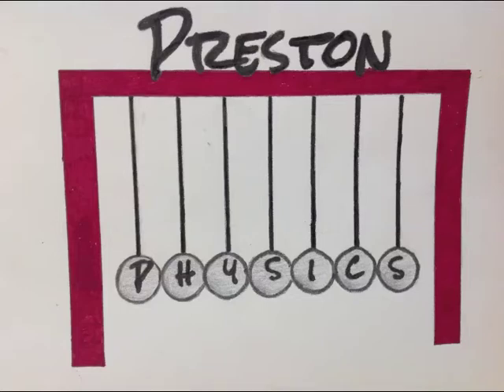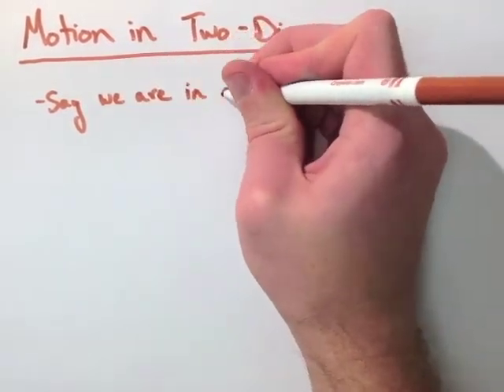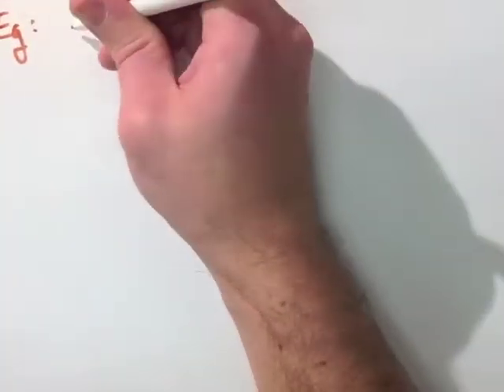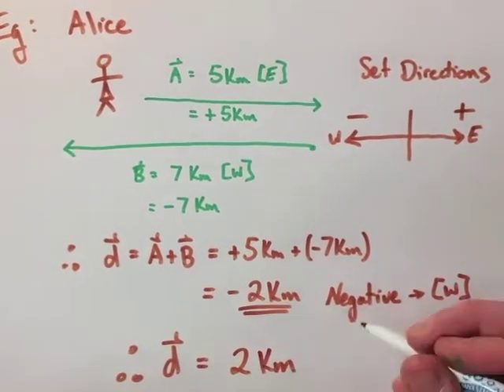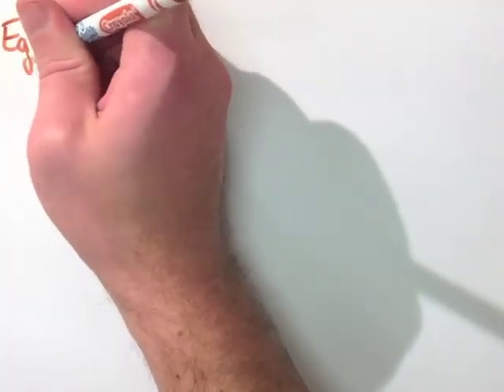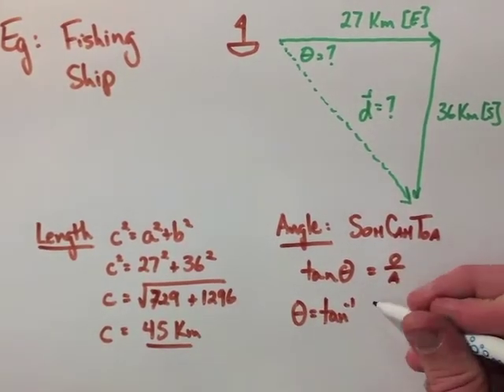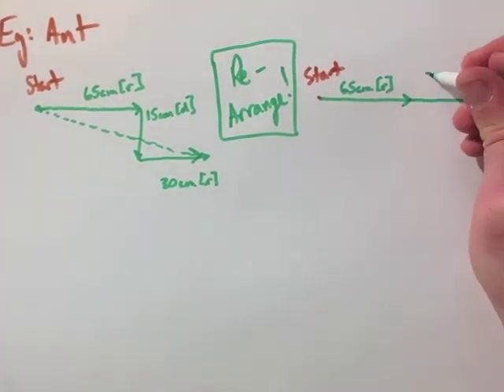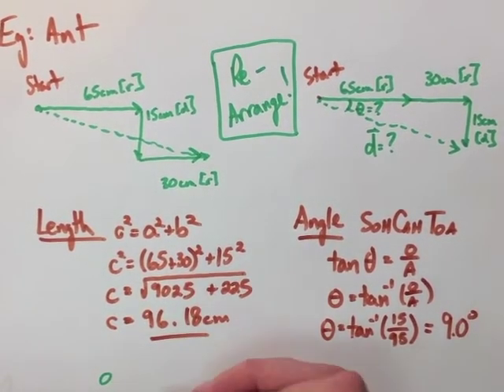Kinematics Note 2: Adding and Subtracting Vectors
Preston Physics Grade 11 Physics Kinematics Note 2 Adding and Subtracting Vectors